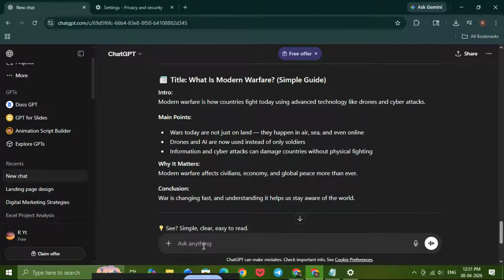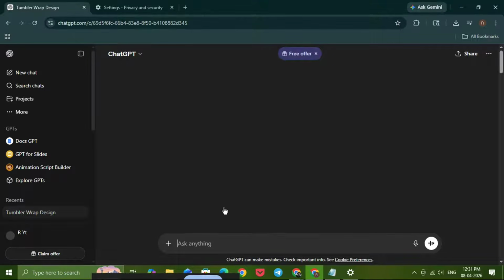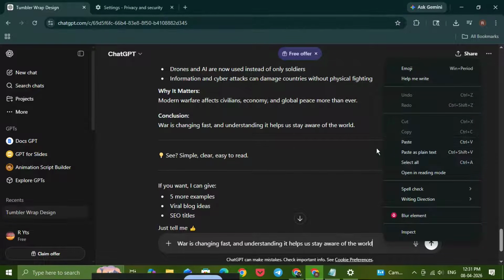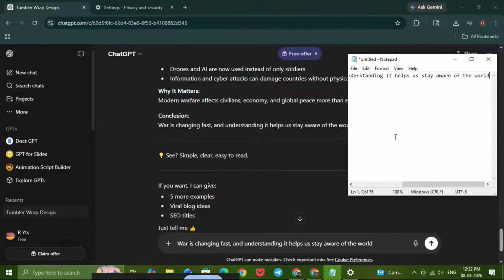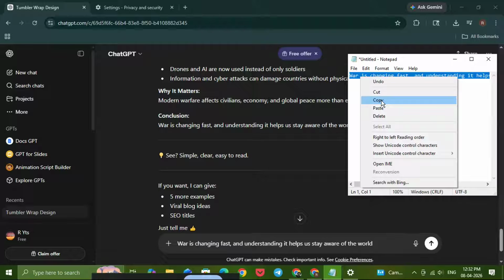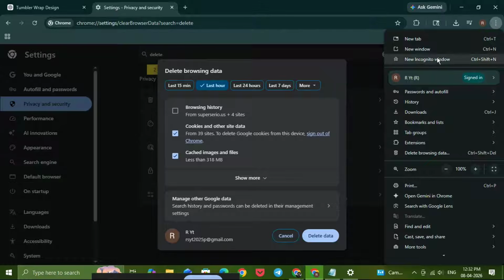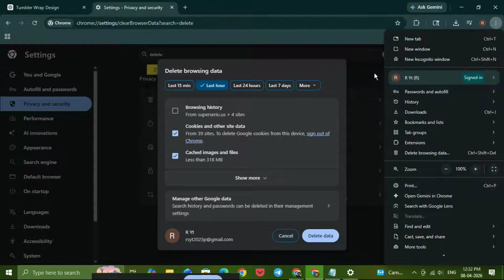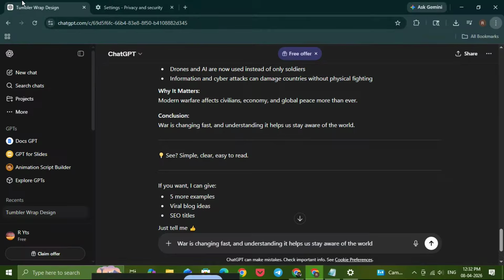How To Fix ChatGPT Text Pasting Box Issue (Quick Fix Guide)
Learn how to fix the ChatGPT text pasting box issue with simple troubleshooting steps, including refreshes, alternate paste methods, browser cleanup, and extension checks.

🕚Timestamps:
00:00 Intro
00:22 Step 1: Open ChatGPT And Refresh The Page
00:40 Step 2: Try Different Paste Methods
01:13 Step 3: Clear Cache And Cookies Or Use Incognito Mode
01:47 Step 4: Disable Extensions That May Interfere

✍️What You'll Learn In This Video:
• How To Fix ChatGPT Text Pasting Box Issues
• How To Refresh ChatGPT To Clear Temporary Glitches
• How To Use Different Paste Methods For Better Results
• How To Clear Browser Cache And Cookies For ChatGPT
• How To Use Incognito Mode To Test ChatGPT Issues
• How To Disable Extensions That Break Pasting In ChatGPT

💡Pro Tips:
• Try pasting plain text from Notepad if formatted text causes issues.
• Test ChatGPT in a different browser to isolate the problem faster.
• Disable extensions one at a time so you can identify the exact cause.
• If you use a VPN or privacy tool, turn it off temporarily and retest.